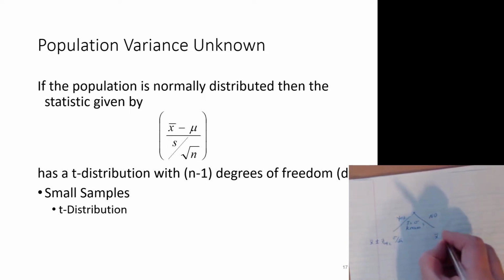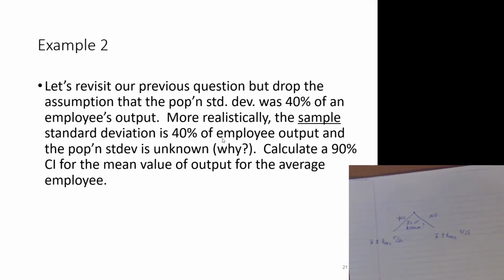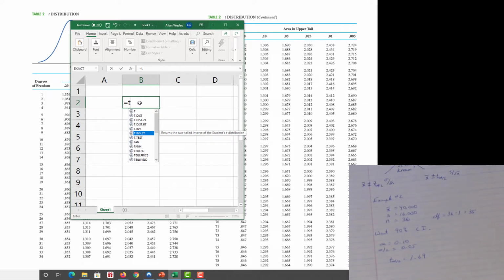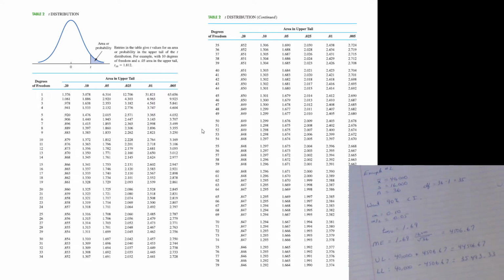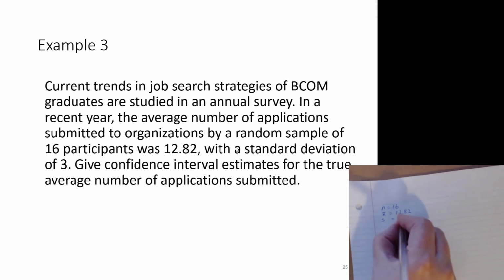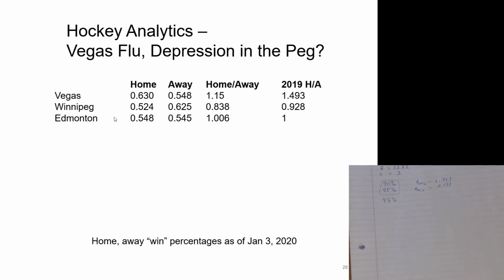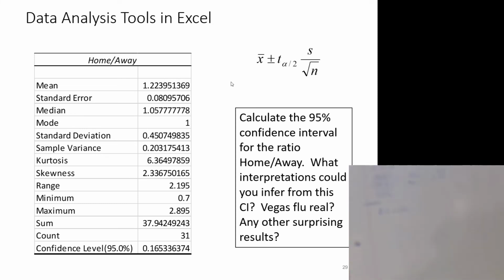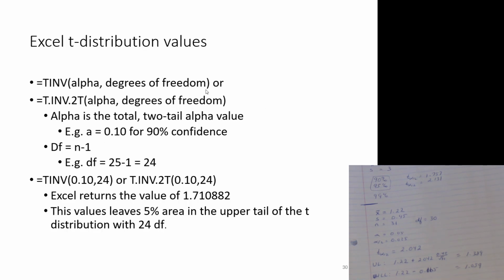MGTS 312 - Week 3 - Part 2 - Confidence Interval for the Mean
Continuation of our discussion of the calculation and interpretation of confidence intervals for the mean.  Both the t and z distributions are considered.